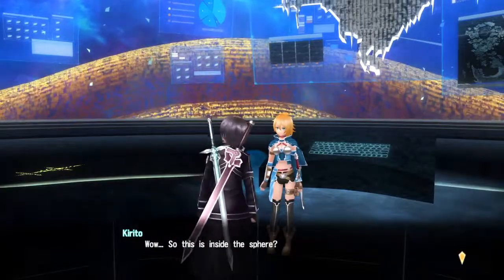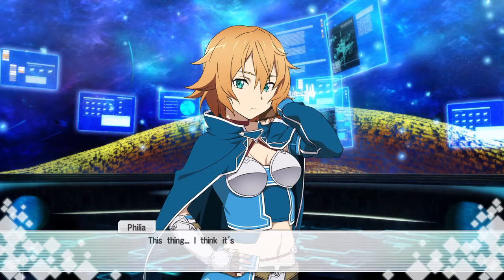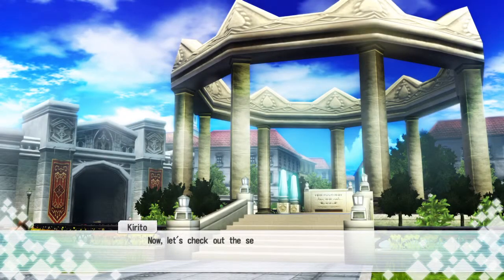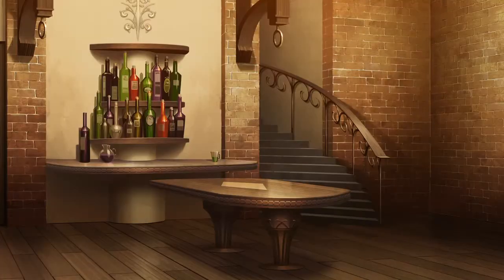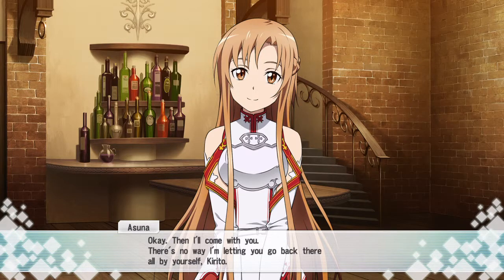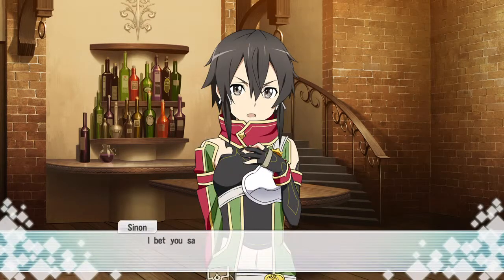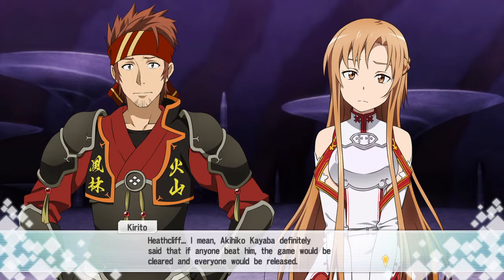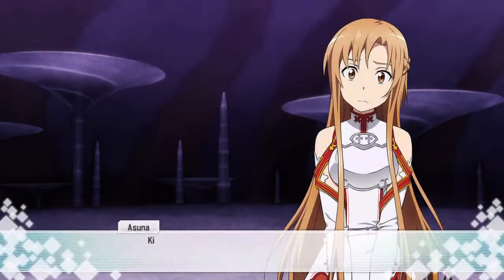SWORD ART ONLINE Episode 3: Everyone Hates Me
Hollow fragment Playthrough
With Red player J And Beater Tom